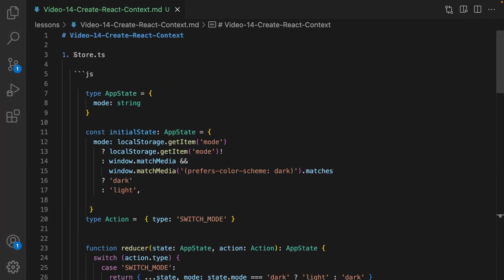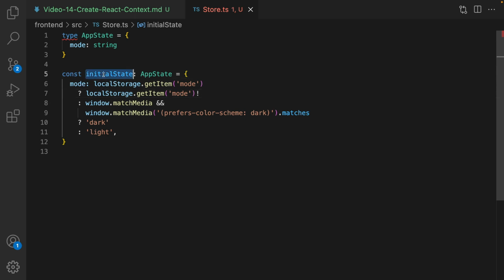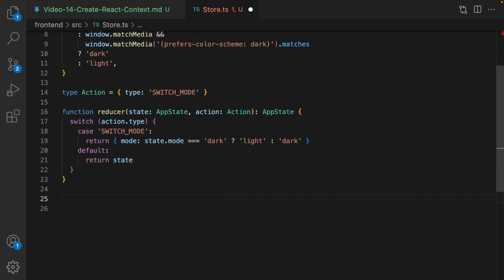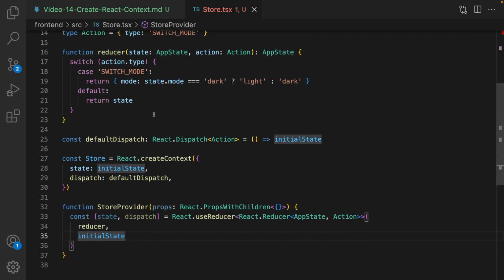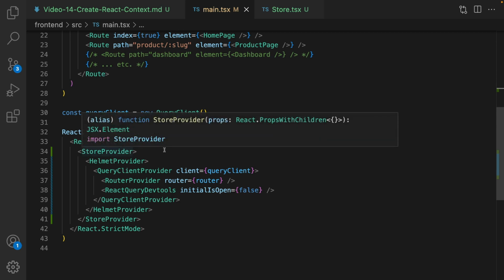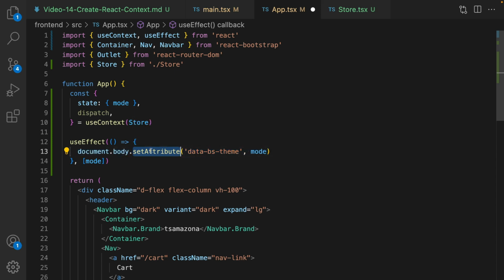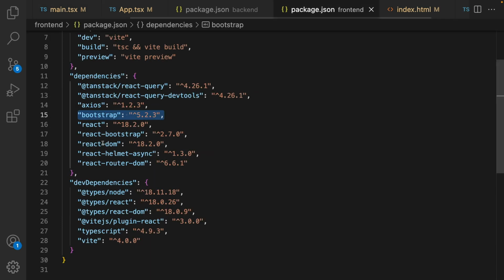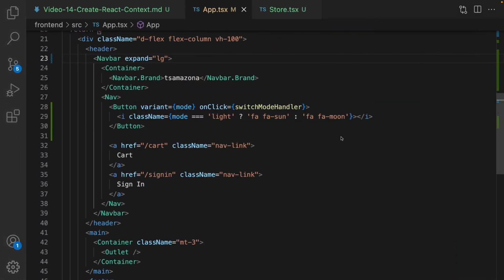14. Create React Context